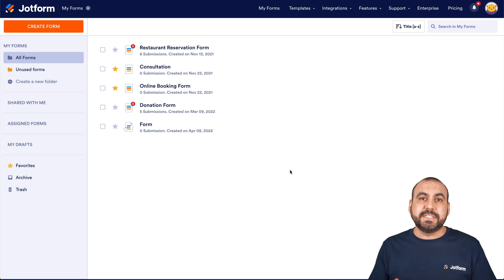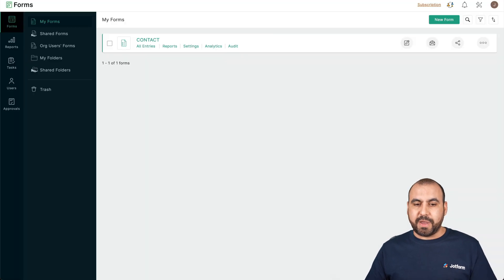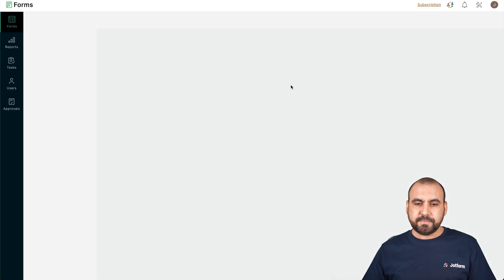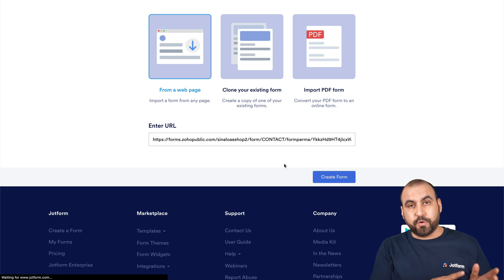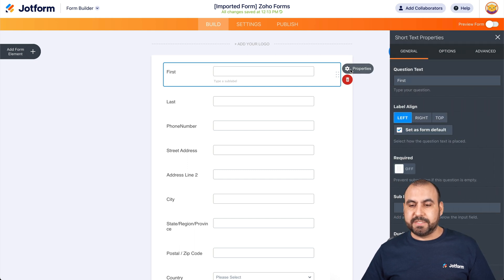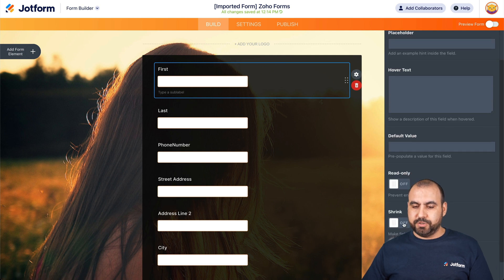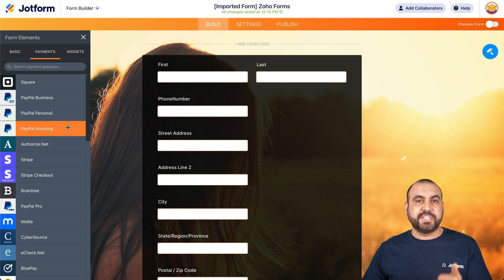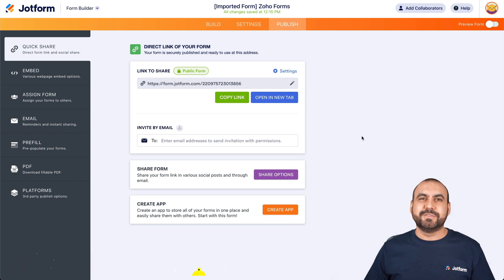Import Zoho Forms with Jotform Website Form Import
Looking to transfer your Zoho form to Jotform? Using our handy import feature, you can easily automate the process without manually recreating form elements from your Zoho account. In this video tutorial, we’ll walk you through the simple steps you need to take to import your Zoho form into your Jotform account with just a few clicks.
LINKS & RESOURCES
👋 ABOUT JOTFORM
Hi, we're Jotform, a full-featured online forms platform that makes it easy to create robust forms and collect important data. Check us out
00:00 Introduction
00:14 Overview
00:28 Go to Zoho Forms Account
00:42 View the Form
00:59 Edit Section for Zoho Forms
01:38 Share the Form
01:52 Create a Form in Jotform
02:00 Import Form From a Web Page
02:45 Customize the Properties
04:01 Settings Tab
04:11 Publish Options
04:26 Subscribe to Jotform